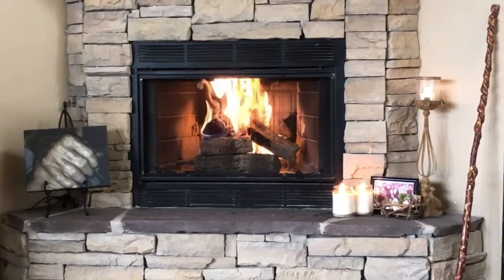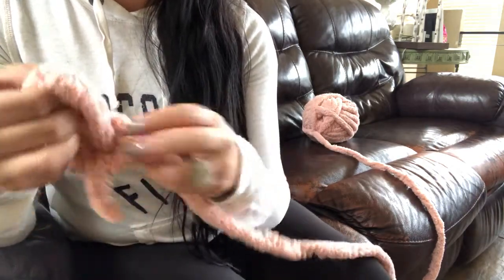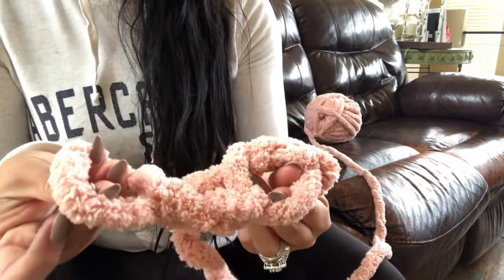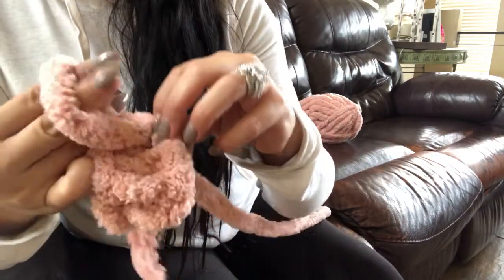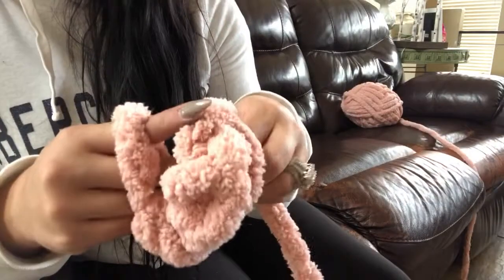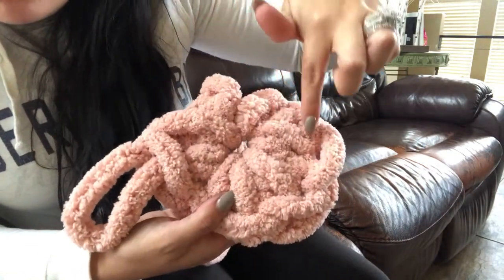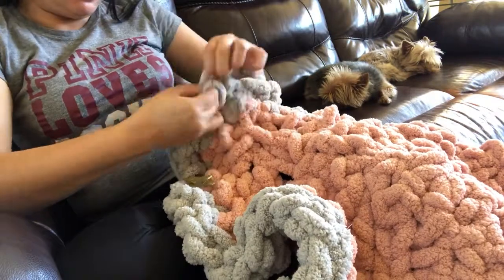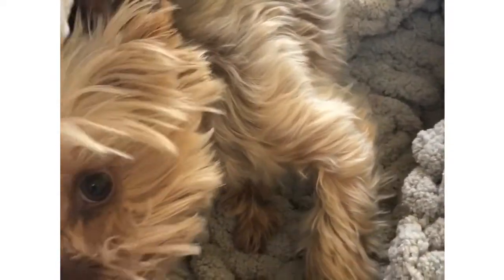How To Hand Crochet A Pet Bed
Hand crochet pet bed